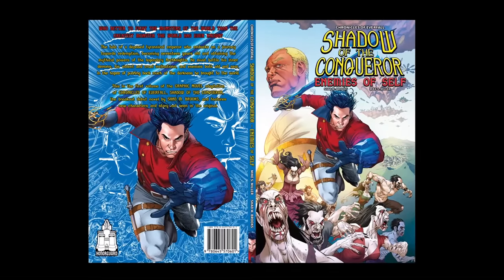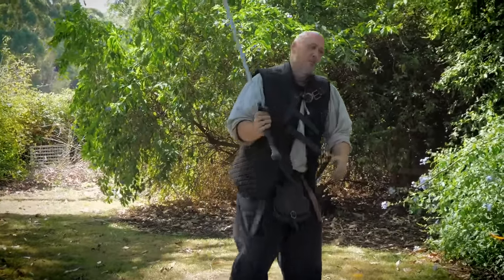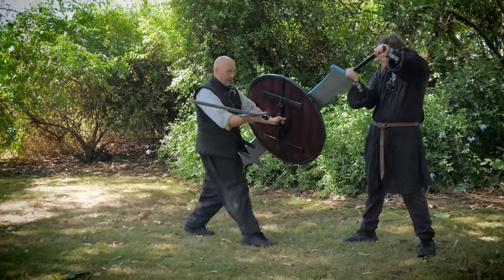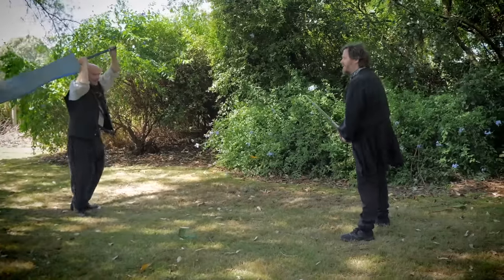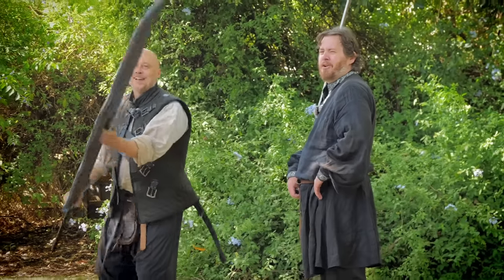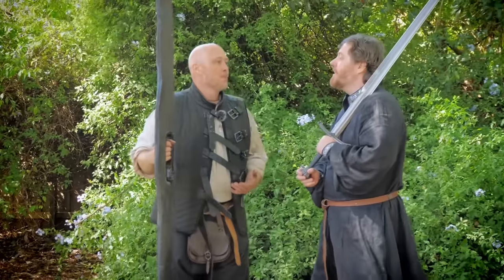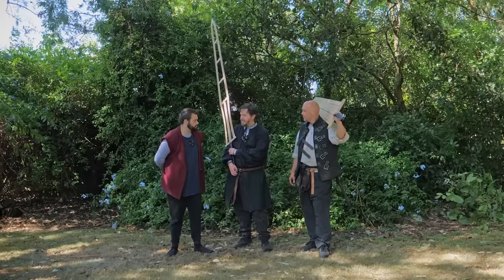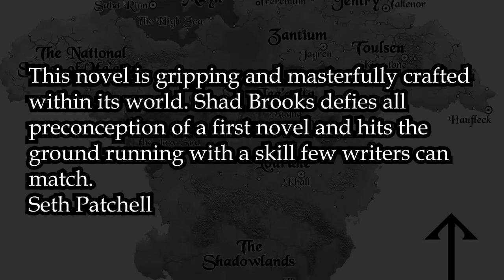How effective are GIANT SWORDS in combat? TESTED! - Making a FUNCTIONAL GIANT SWORD! Part 3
Let's test GIANT SWORDS and see how effective they would be in real life.

Be sure to check out the Shadow of the Conqueror Graphic Novel on Kickstarter